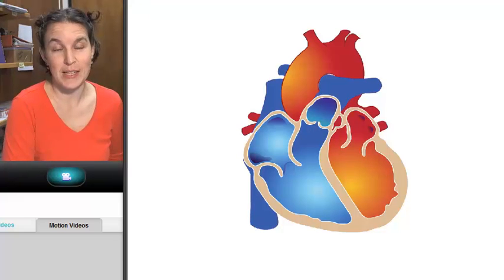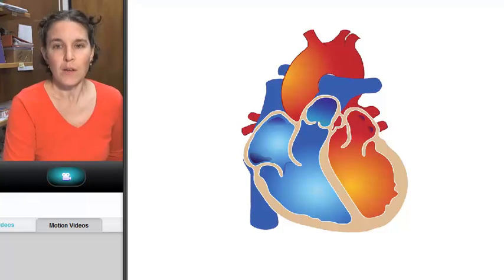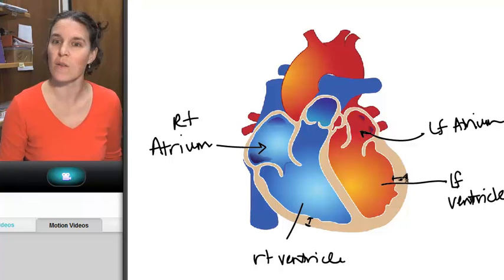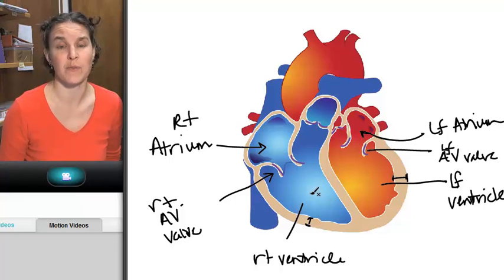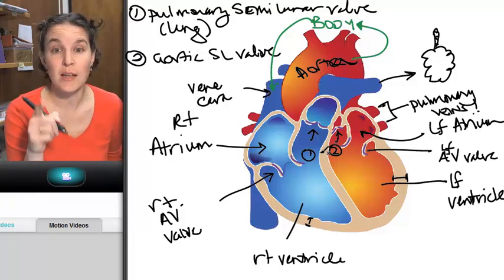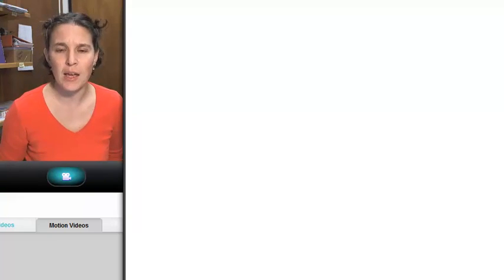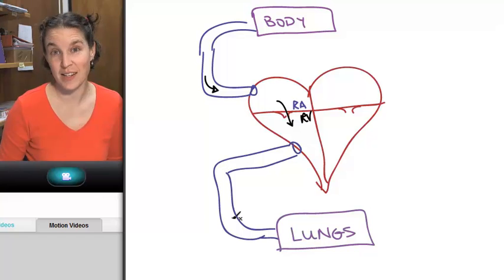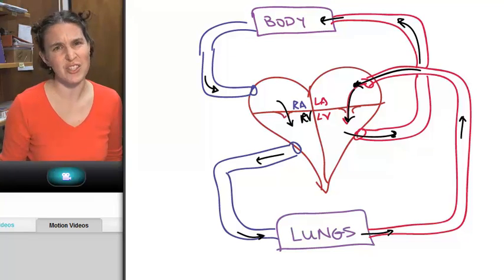Popular Classic (Sp13)- Cardiovascular System: Anatomy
This video has been RE-RECORDED (and I think the new version is MUCH better).  However, this seems to be a popular video, so I'm not going to delete it.
Happy studying!